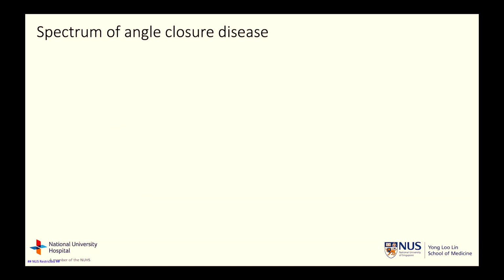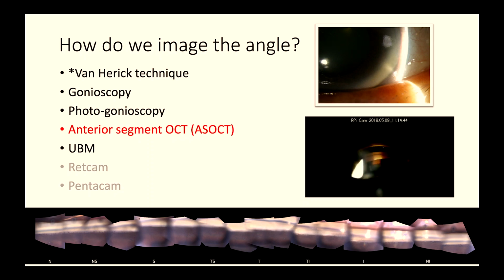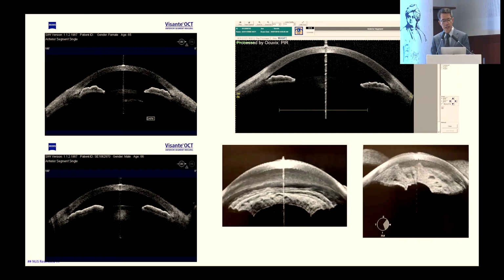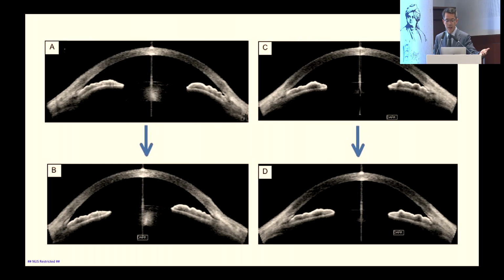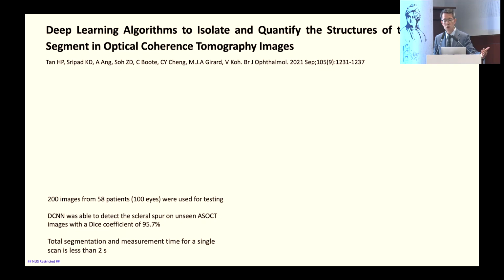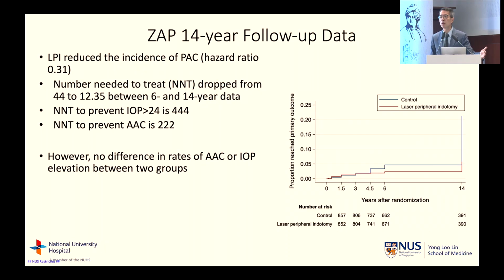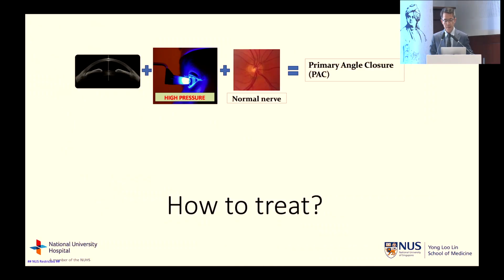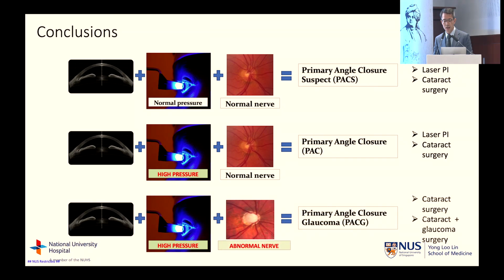AIOC2024 GP10 Topic Dr Victor KOH Updates on management of angle closure glaucoma